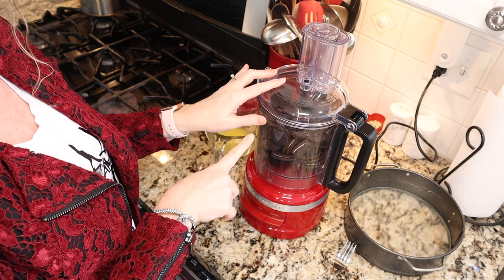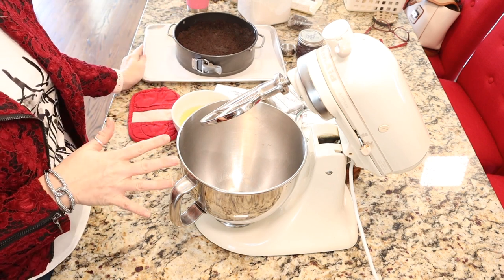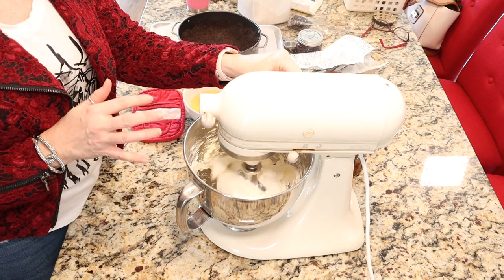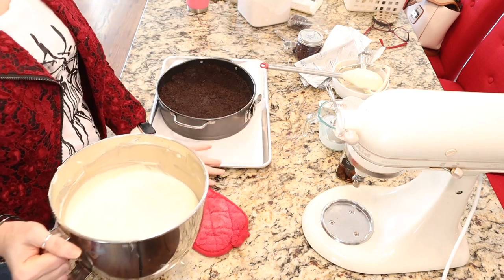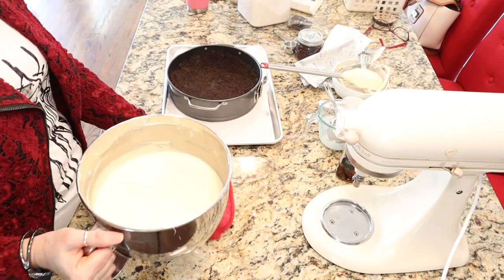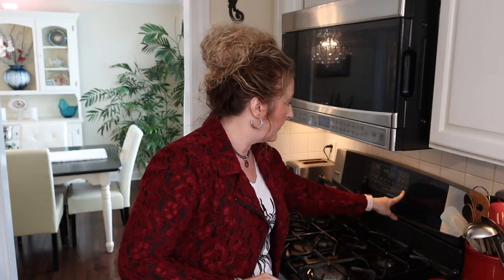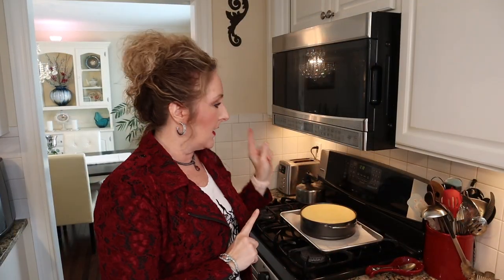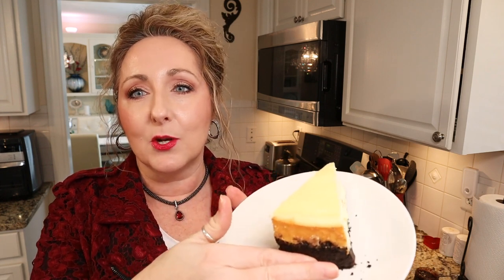White Chocolate Cheesecake With Chocolate Raspberry Sauce ~ Valentine's Day Dessert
Show your love with this decadent cheesecake.  Creamy white chocolate filling on an Oreo cookie crust topped with a chocolate raspberry sauce.  Creamy dreamy and oh so satisfying.  The perfect Valentine's Day dessert.

For the crust:
36 Oreo cookies, crushed
4 T. butter, melted

For the filling:
4 8oz. bricks of cream cheese, softened to room temp.
3/4 c. sugar
1/2 c. heavy whipping cream
1/2 c. sour cream
8 oz. of white chocolate, melted and slightly cooled
1 T. vanilla
4 eggs
2 T. flour, optional

1/4 cup sifted unsweetened cocoa powder
1 Tbsp Ball®RealFruit™ Classic Pectin
2 1/4 cups crushed red raspberries
3 1/2 cups granulated sugar
2 Tbsp. bottled lemon juice
2 Tbsp. Chambord (optional)

Springform pan

Strawberry Extract
Ghirardelli Melting Wafers
Heart Cookie Cutters

xo~Carol

🌸Mailing address:
Carol - Thrifty Chic Housewife
175 S. Sandusky St.